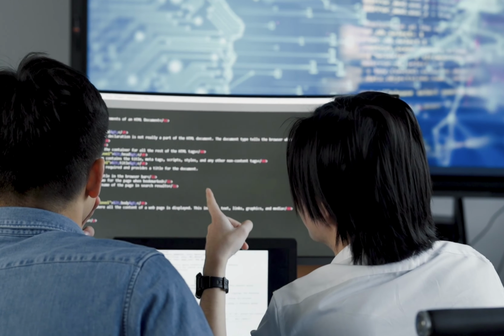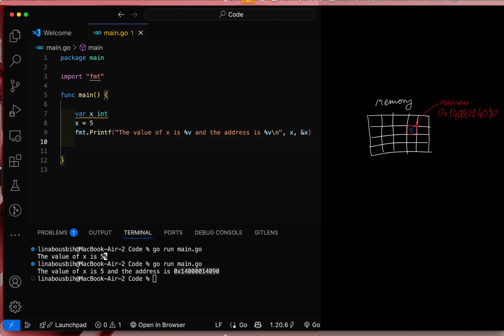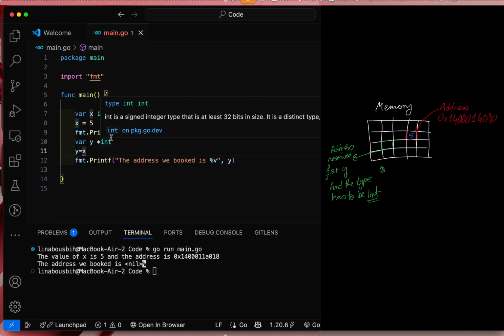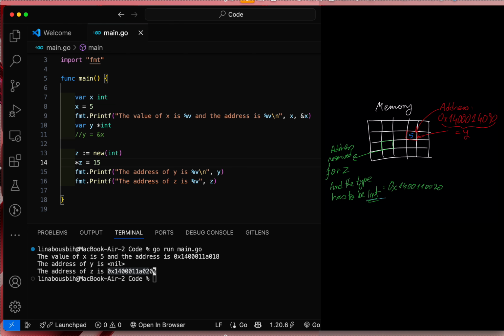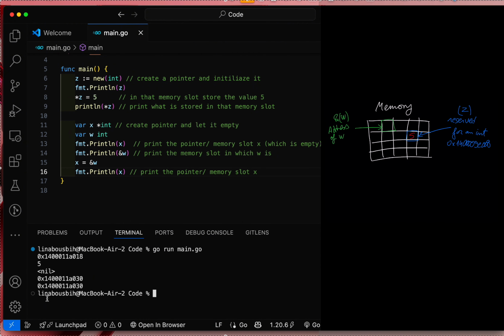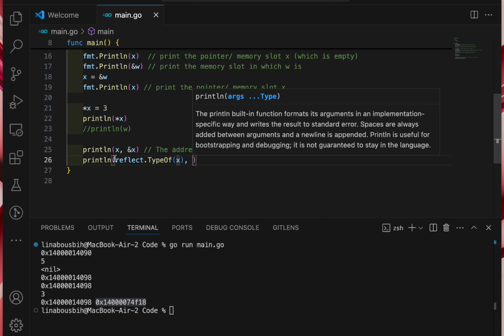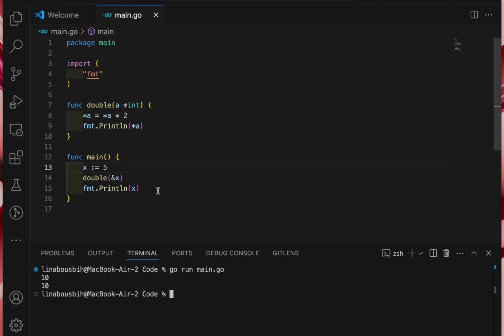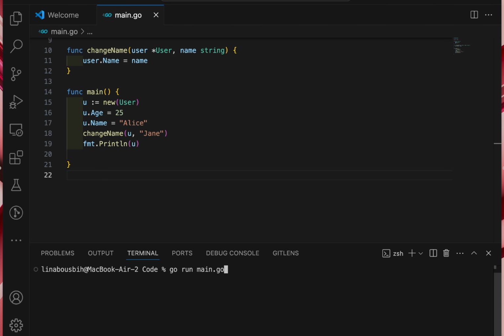GO Programming Tutorial - Pointers & Structs Explained | Master Pointers in 15 Minutes 2025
Mastering Pointers in Go 👉🏼👈🏼. Pointers can be intimidating, but they don’t have to be! In this video, I break down everything you need to know about pointers in Go.

By the end of this tutorial, you’ll have a solid grasp of pointers and their real-world advantages. Whether you're learning Go 👾 or just want to deepen your understanding of memory management, this video is for you.

_________________Chapters___________________

00:00 - Intro
00:43 - Understand Pointers
06:40 - Examples
12:00 - Understand Structs
13:30 - Examples with Structs